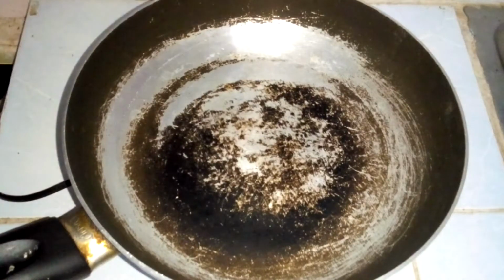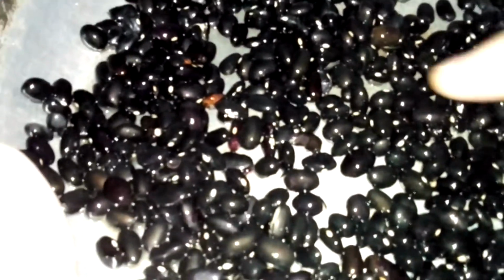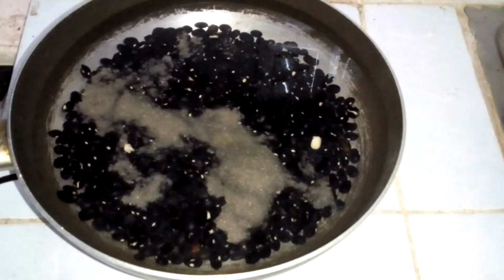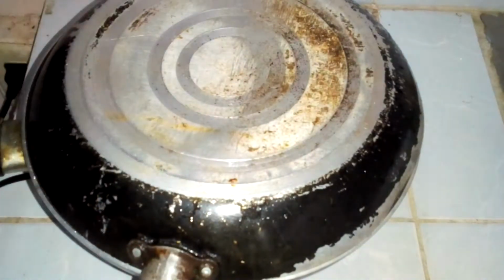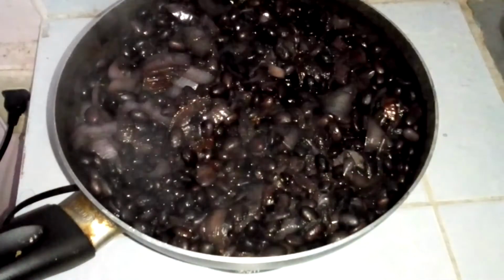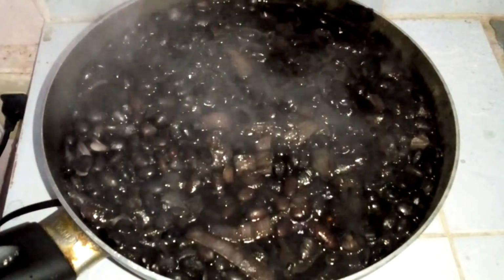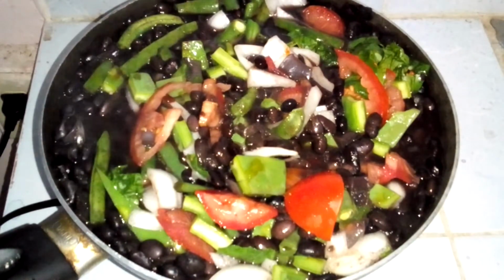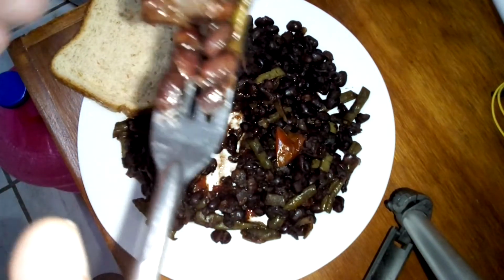Secret to making great Chili El secreto para hacer un gran Chile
Secret to making great Chili. How to make a fantastic chili out of leftovers! How to make delicious Chili! El secreto para hacer un gran chile! Cómo hacer un fantástico chili con las sobras! Cómo hacer un delicioso Chili!  Playlist cooking/cosinarse All/todos videos;

CANAL SENTIR - Fantásticos videos musicales, documentales creativos y cortometrajes, la mayoría sobre la vida aquí en México, pero pueden ser de cualquier tema!  Fantastic music videos, creative documentaries, and shorts, mostly about life here in Mexico, but can be on any subject!